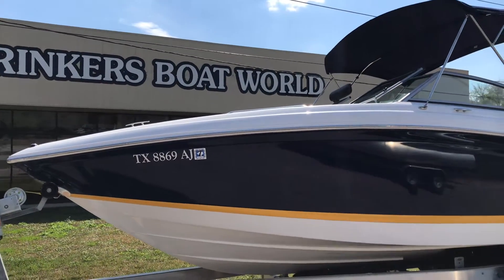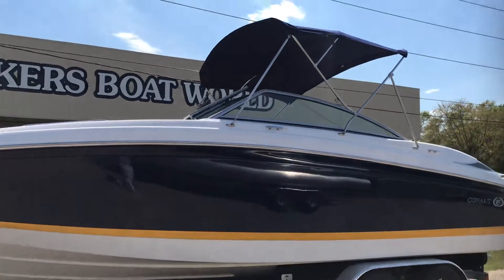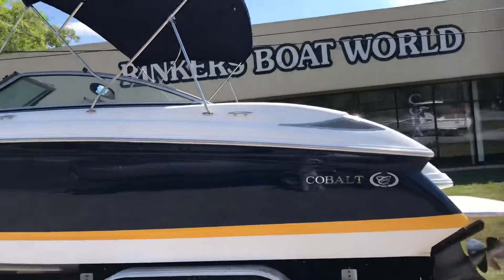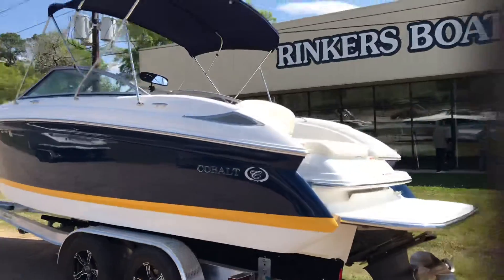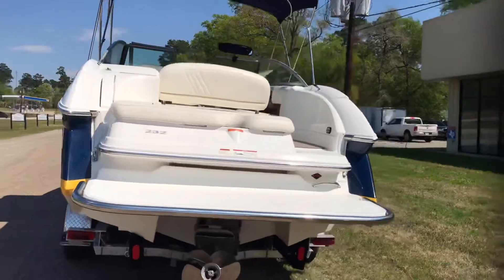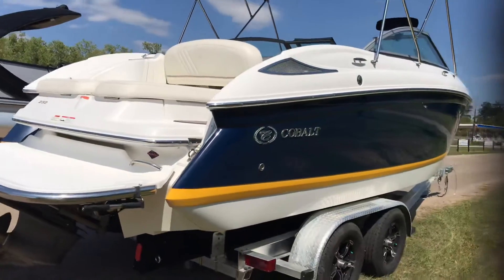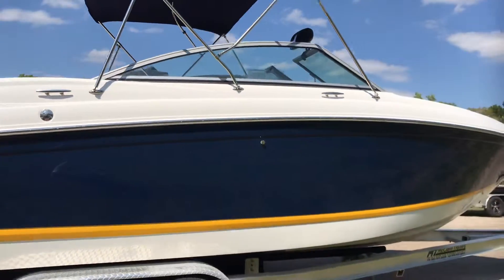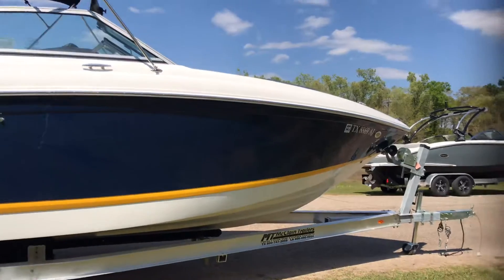2007 Cobalt 232 Outside